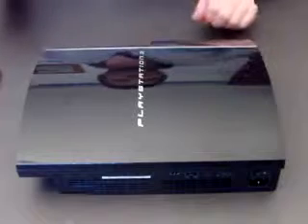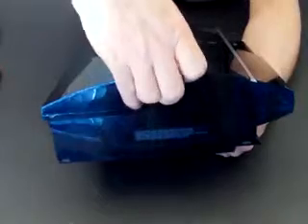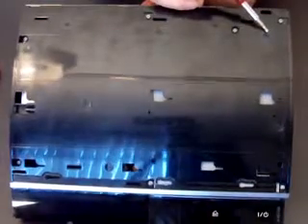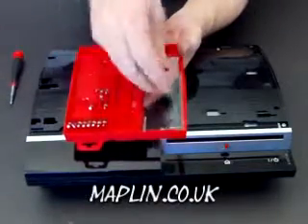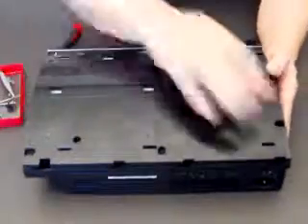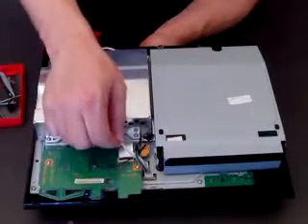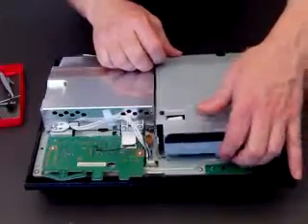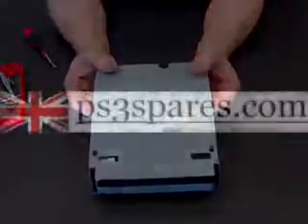PS3 Repair Guides no.1 - Opening The Console